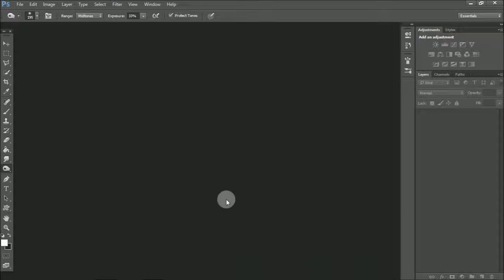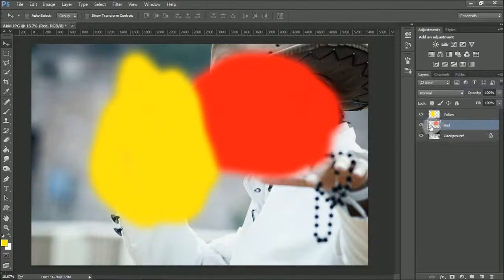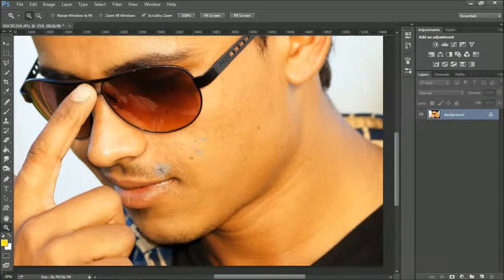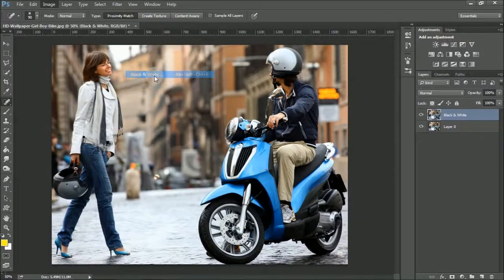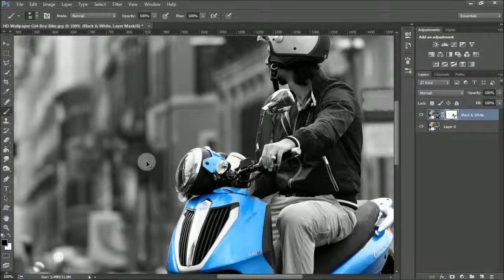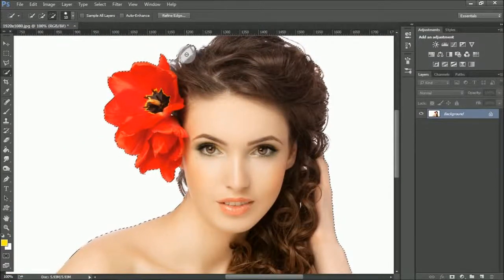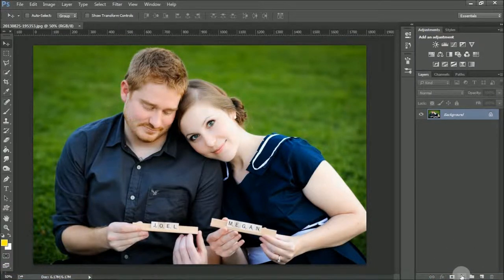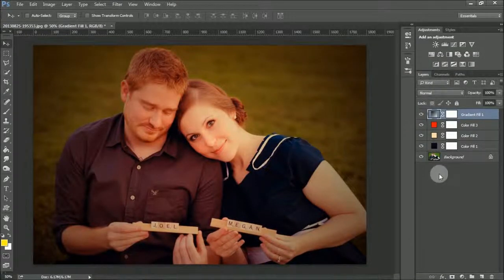Tutorial For A Photoshop Beginners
Ignite Production | A Tutorials For A Photoshop Beginners